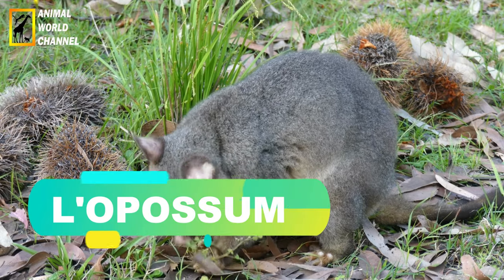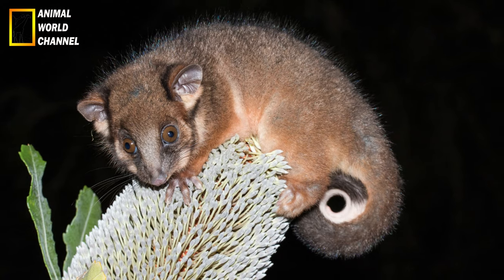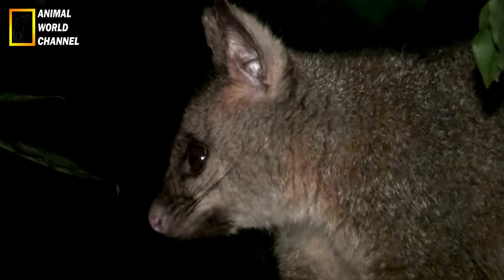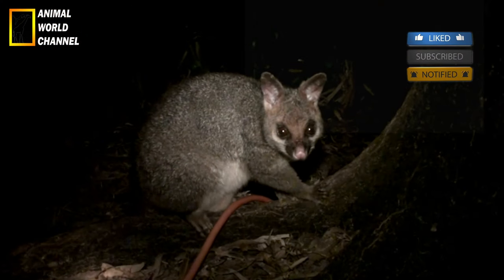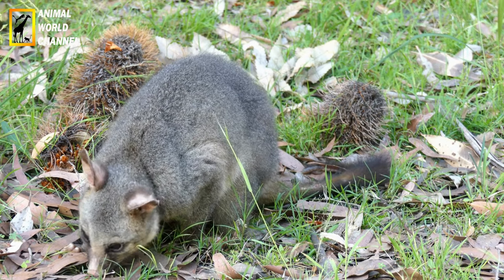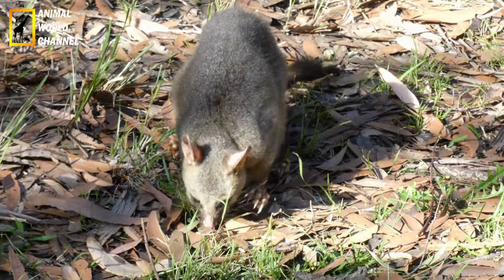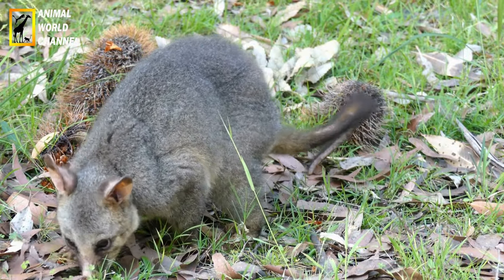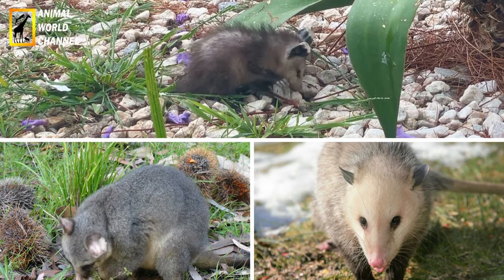l'opossum ce petit marsupial solitaire et agressif, qui a réussi à se perpétuer en toute quiétude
the opossum this small solitary and aggressive marsupial, which managed to perpetuate itself in all quietude
L'opossum est un petit animal cherchant surtout la chaleur et l'humidité pour établir son nid. Il est donc plus rare de l'apercevoir chez nous. Depuis quelques années, il migre de plus en plus vers le nord. Ne soyons donc pas surpris de le surprendre à fouiller dans vos poubelles.